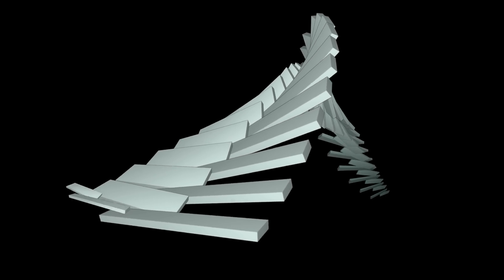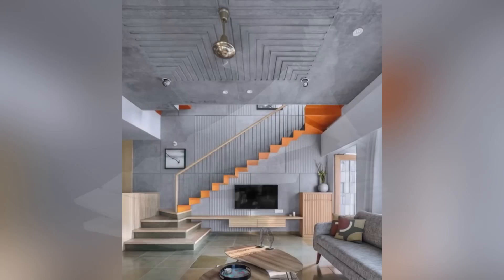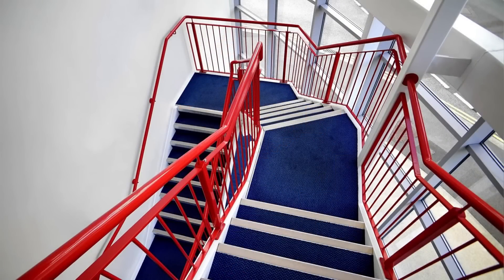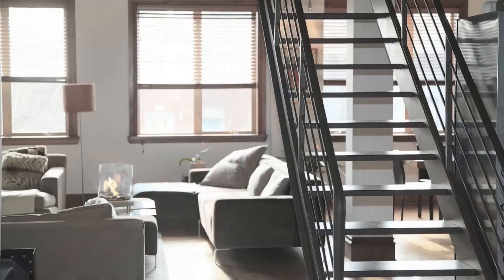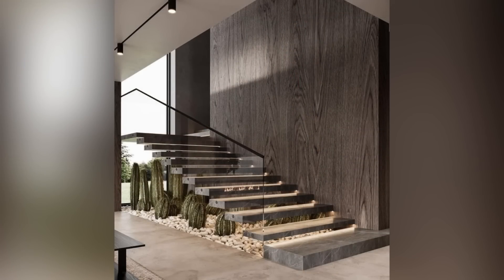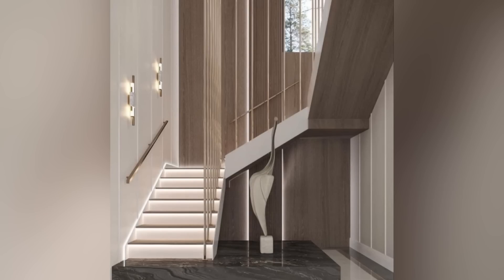Top 100 Modern Stairs Design 2023 | Marble Stair Design Ideas | Latest Stair case Designs 2023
stair decor
stairs quotes
stair quotes
stairs decorations
stairs decor
stair decorations
stairs decoration
stairs decorating
stairs decore
stair decoration
stairs
stair carpet
stairs carpet
home stairs ideas
home decor
home decor ideas
home design
home aesthetic
home decor aesthetics
home decor aesthetic
home nails
home decoration
home decor living room
home wallpaper